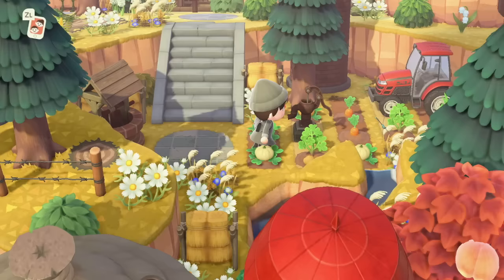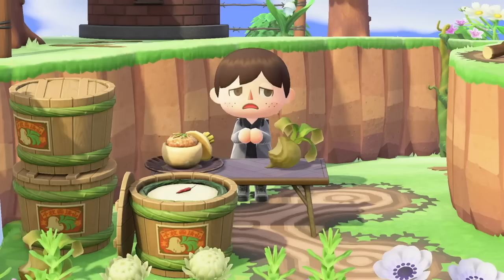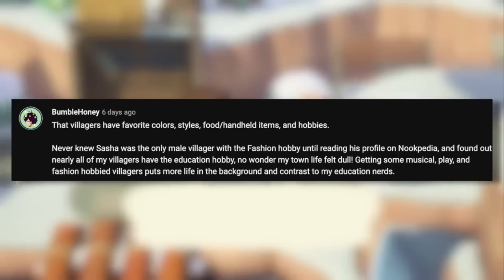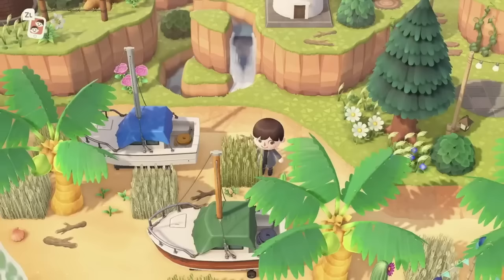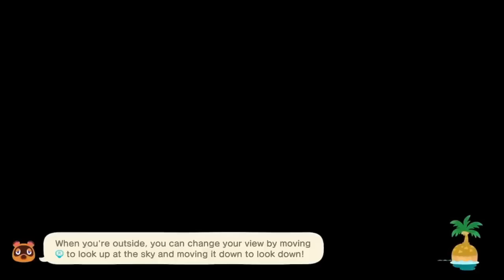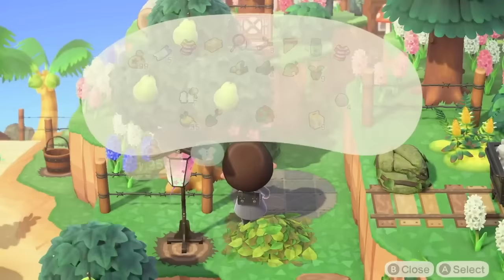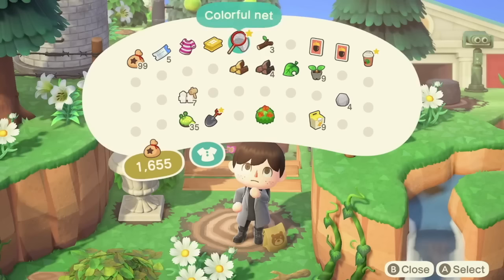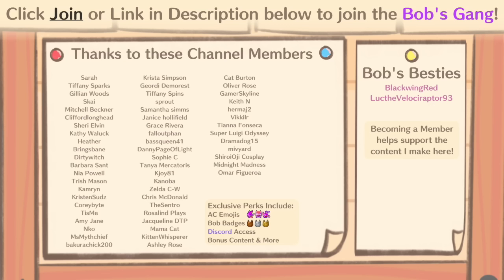50 Things I WISH I Knew Sooner in Animal Crossing New Horizons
Here are 50 must know tips and tricks for Animal Crossing: New Horizons that you'll wish you knew about sooner!

► Chapters
0:00 - ACNH Useful Tips
0:38 - Transparent Patterns
1:13 - Skip Kapp'n
1:30 - Kapp'n Islands
2:03 - Faster Crafting
2:22 - Coconut Trees
2:52 - Wasp Trick
3:12 - Faster Dialogue
3:42 - Item Secret
4:07 - House Feature
4:27 - Beach Buildings
4:59 - Fast Bells
5:31 - Turnip Trick
5:52 - Energy Secret
6:12 - Pipe Secret
6:33 - Katrinas Fortune
7:08 - Get More Art
7:34 - Saharas Store
7:49 - Free Rare Items
8:08 - Ordinances
8:34 - Villager Homes
8:52 - Choosing Your Map
9:53 - Items You Can't Buy
10:54 - Villager Hobbies
11:50 - Island Advice
12:28 - Golden Tools
12:58 - Garbage Cans
13:40 - Flowers Spreading
14:20 - Catching New Critters
14:38 - Villager Catchphrases
15:18 - Spoiled Turnips
15:54 - Vine Ladders
17:20 - Wasp Trick
18:02 - Tree Items
18:45 - Breaking Tools
19:45 - Mario Pipes
20:33 - Free Turnips
21:29 - Nook 101
22:27 - Catalog App
23:30 - DIY Recipe Locations
25:10 - Villagers Interrupting
26:42 - Donated Critters
27:09 - Move Mailbox
27:55 - Selling Crops
29:05 - Wardells Shop
30:16 - DLC Unlocks
30:56 - Star Fragments
31:58 - Find Celeste
31:45 - 5 Star Island Tip
33:11 - Tree Stumps
33:41 - Unbreakable Tools
34:09 - NookLink App
34:55 - Customizing Villager Homes
35:25 - Island Camper
36:12 - Lost Balloons
37:04 - No Wasps